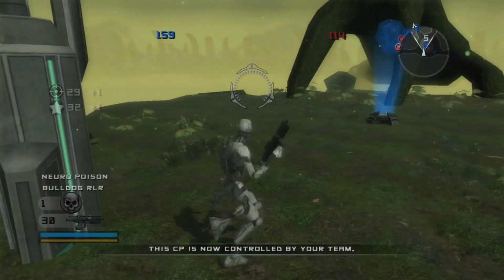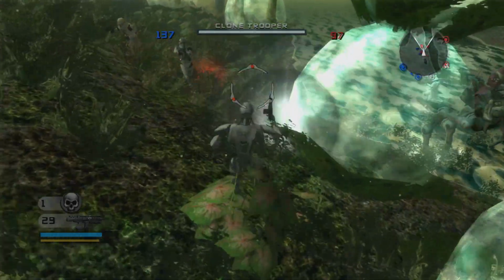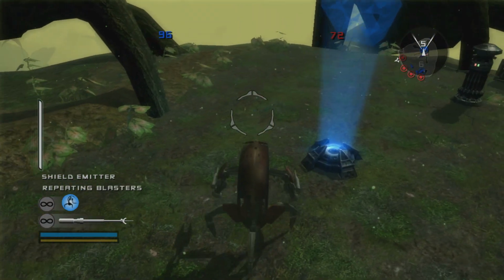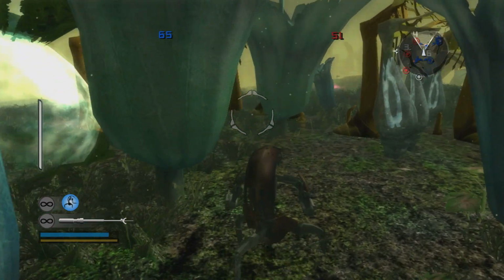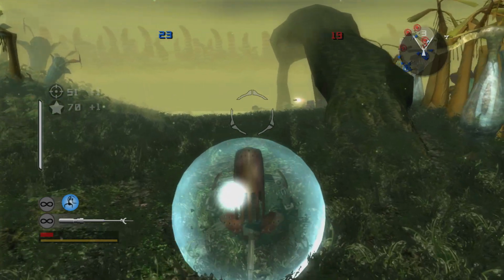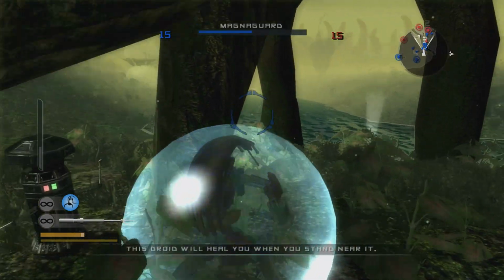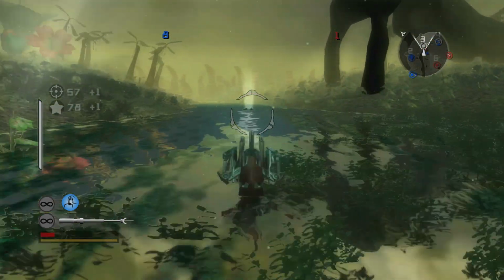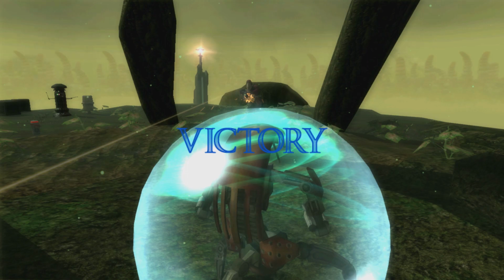Let's Play Star Wars Battlefront II (2005) - Episode 5 (IA): "Bye, Felucia"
This map is a disorienting mess of colors, but it's still pretty nifty!